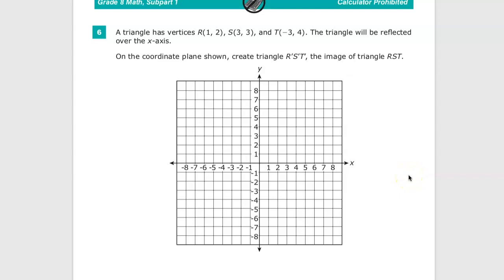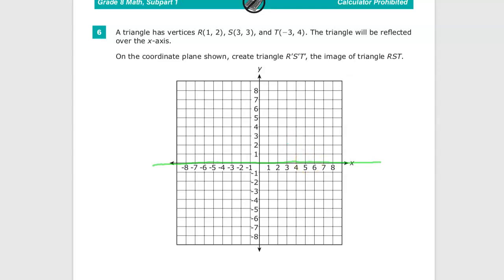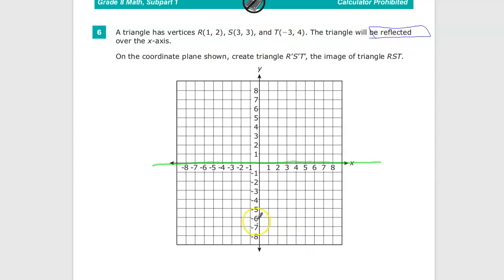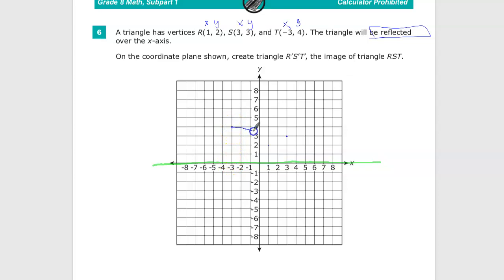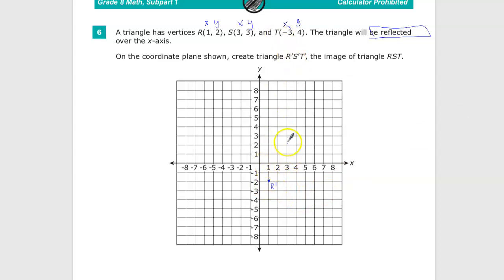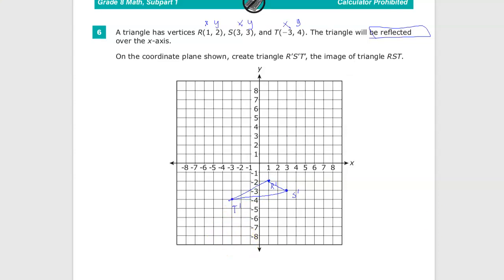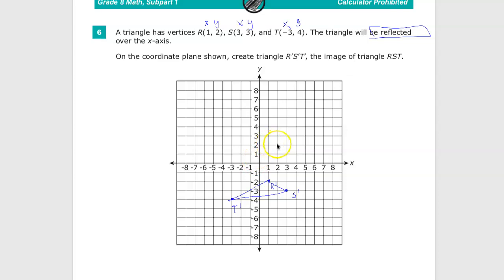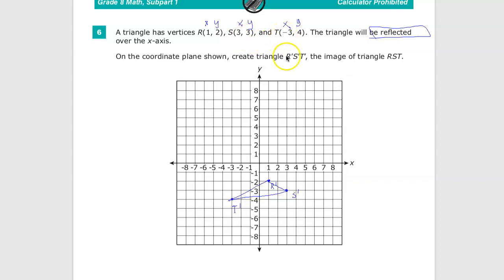Question 6 - Grade 8 Math - TNReady Practice Test